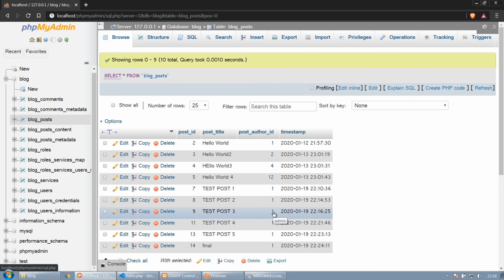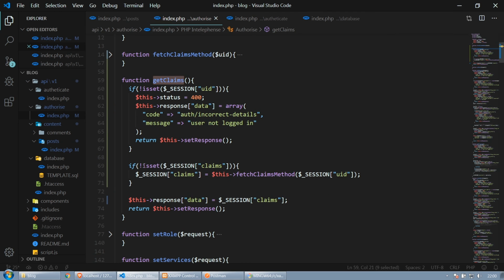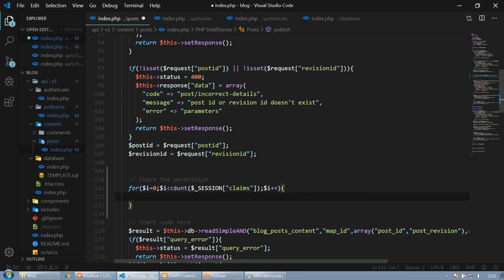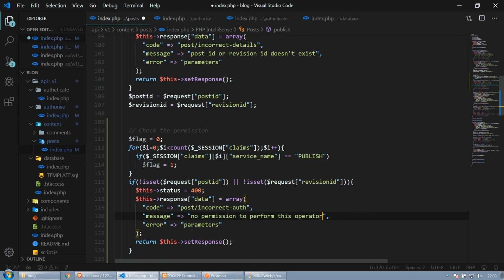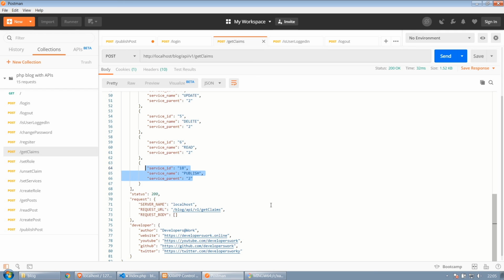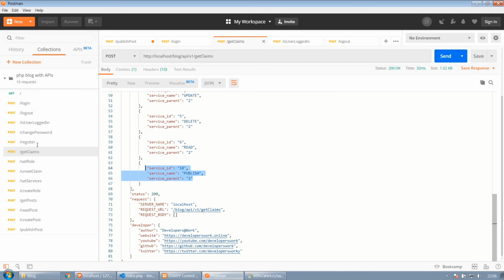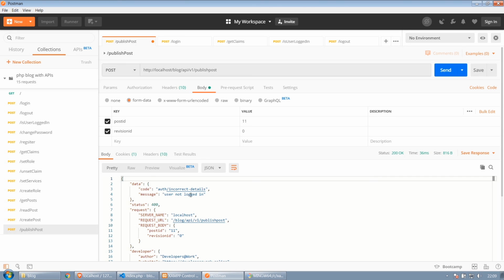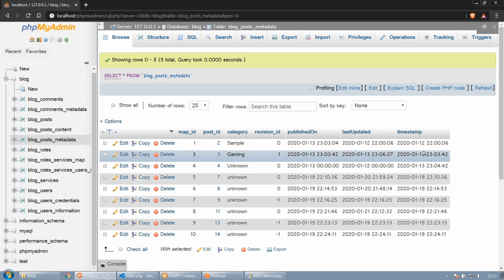ADDING PERMISSION VALIDATION FOR POST'S PUBLISH API | PHP BLOG USING APIs EPISODE - 30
In this video, you will be shown how to build a permissions validator to verify if the user has ability to publish his own post in blog.